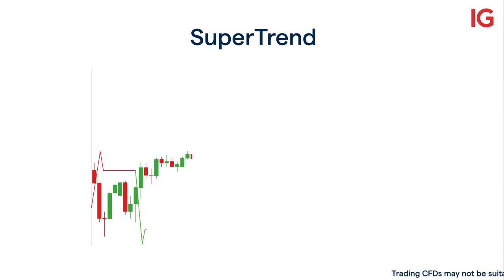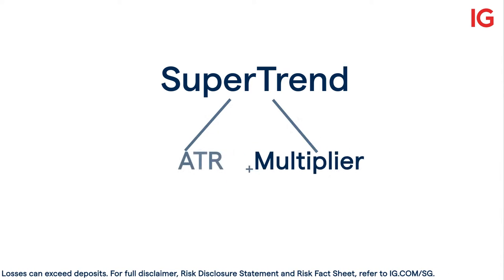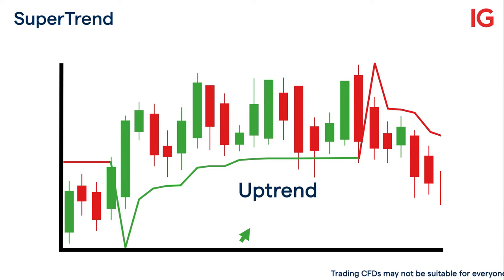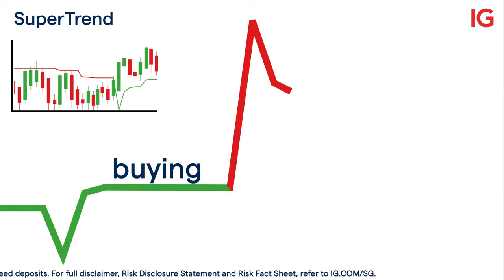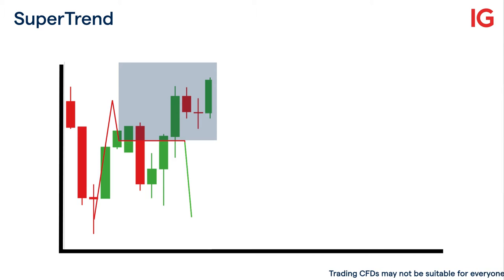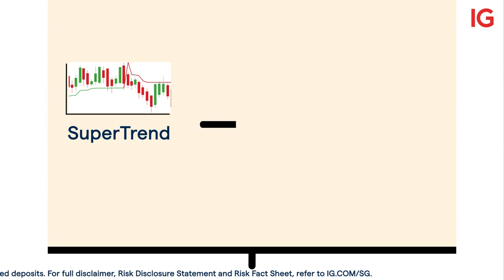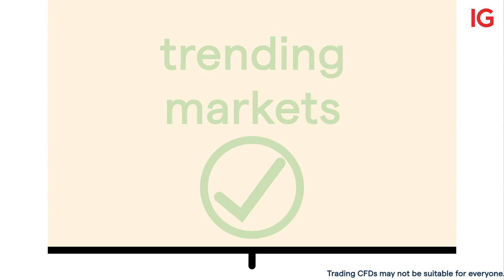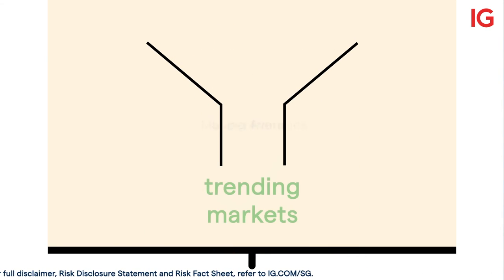Introduction to SuperTrend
SuperTrend is a technical indicator that allows you to identify trends and provides you with both buy and sell signals that may be applied across various timeframes. In this video, we share one popular way that traders may use this indicator in their trading journey.

About us

IG is Singapore's top CFD and Forex provider. We offer CFD trading on thousands of shares plus forex, indices, commodities, options and more.

We help our clients trade financial markets on leverage, through contract for differences (CFD). CFDs allow you to find opportunity in both rising and falling markets, and aren’t confined to one asset class – you can choose to trade on indices, forex, shares, commodities and more.

The information is intended for general circulation only and does not contain an investment recommendation. All forms of investments carry risks and trading CFDs may not be suitable for everyone. Losses can exceed deposits. Refer to the Risk Disclosure Statement and Risk Fact Sheet at ig.com/sg.